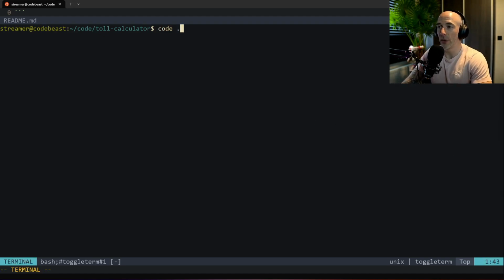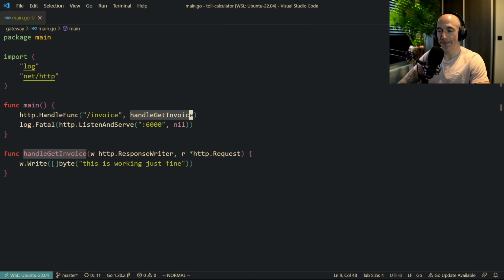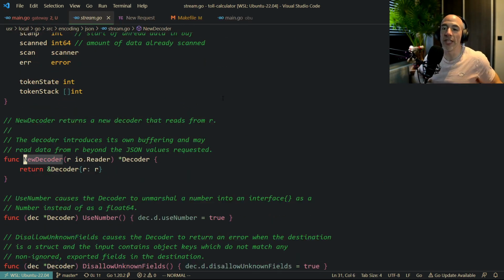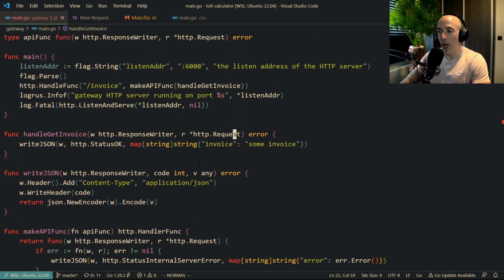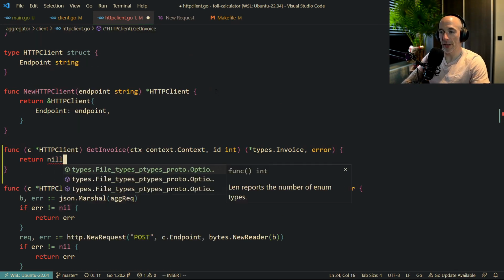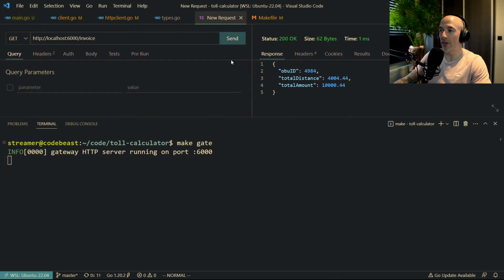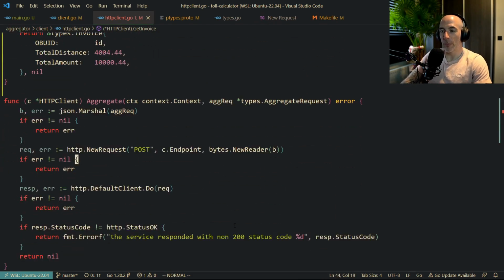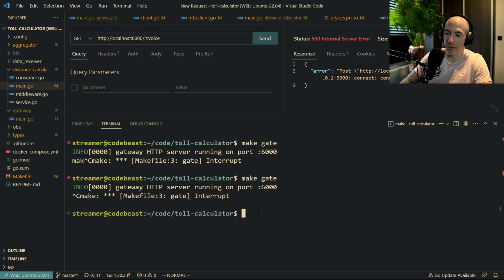53 Building a custom HTTP gateway fulltimegodev 1920x1080 747K